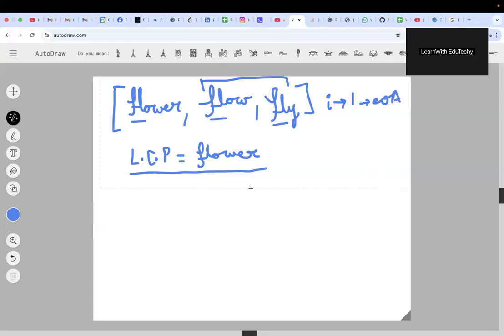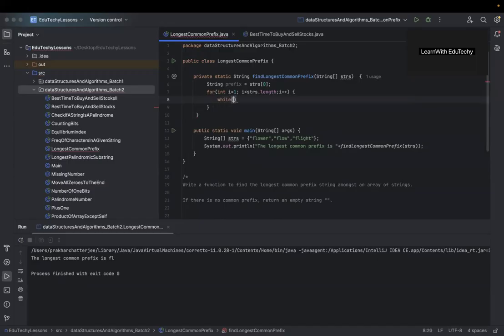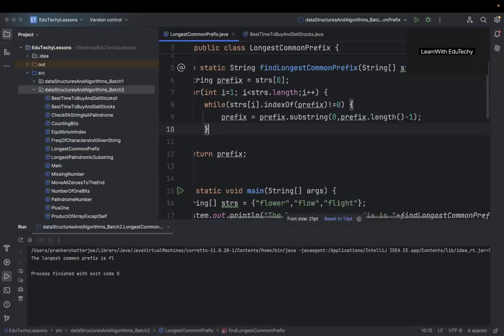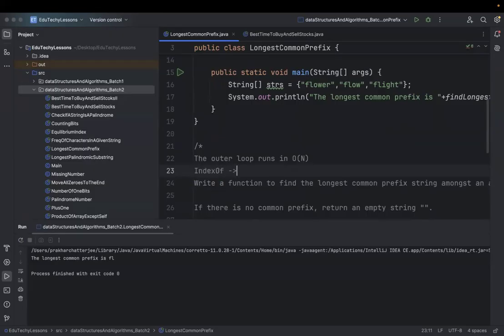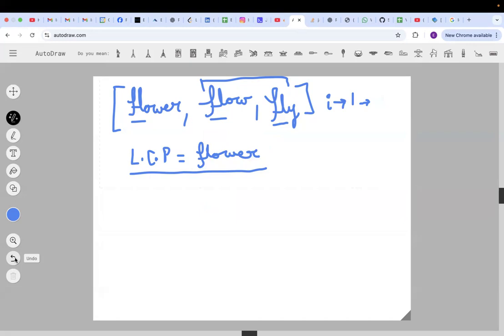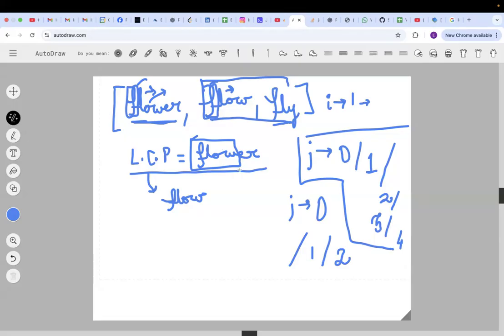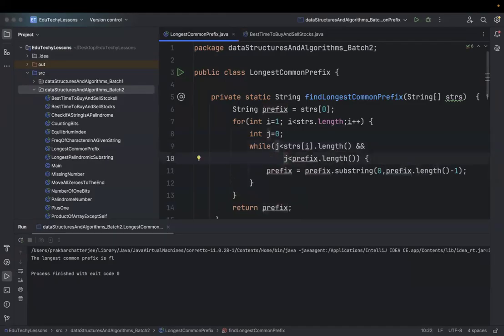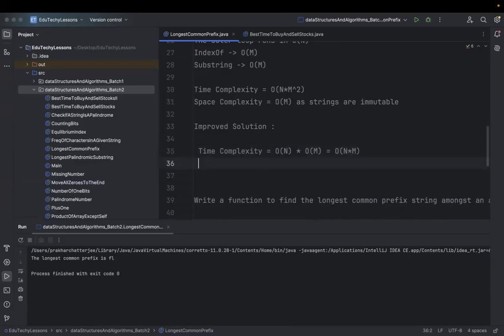Apple and Amazons favourite question-Longest Common Prefix-Don't Memorize! Understand it Visually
Struggling with the Longest Common Prefix problem on LeetCode or in coding interviews?
This video breaks it down visually and step-by-step, so you understand the logic instead of memorizing solutions.

In this video, you’ll learn:
✅ What Longest Common Prefix really means
✅ A clean brute-force approach and why it works
✅ How to optimize the solution to O(n × m) time complexity
✅ Common mistakes candidates make in interviews
✅ A visual explanation that makes everything click

Whether you’re preparing for FAANG interviews, practicing LeetCode, or revising DSA fundamentals, this explanation will help you solve the problem confidently.

📌 Problem Covered: Longest Common Prefix (LeetCode)
📌 Approach Used: Character-by-character comparison
📌 Language: Java (logic applicable to any language)

💡 Pro Tip: Understanding this problem builds a strong foundation for string manipulation and interview problem-solving.

If you found this video helpful:
💬 Comment if you want the solution in another language!

Quick Note : The base case if(strs==null || strs.length==0) return "" was missed. Please add this as the first line for your function.